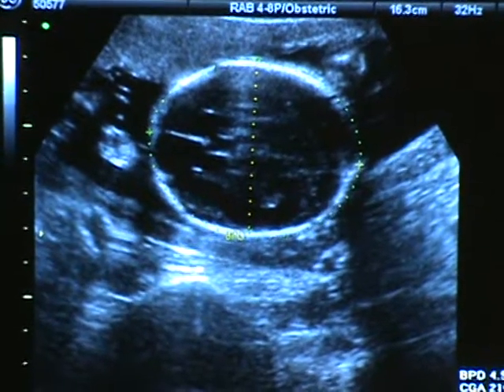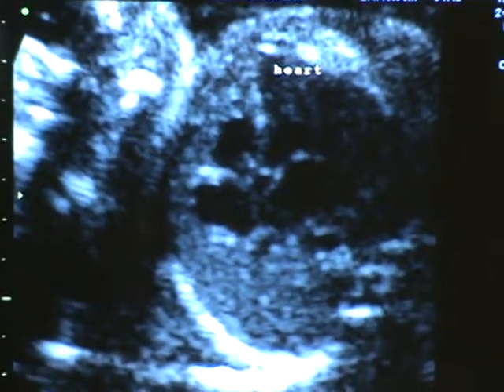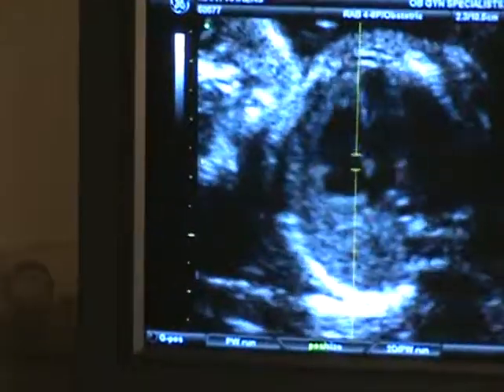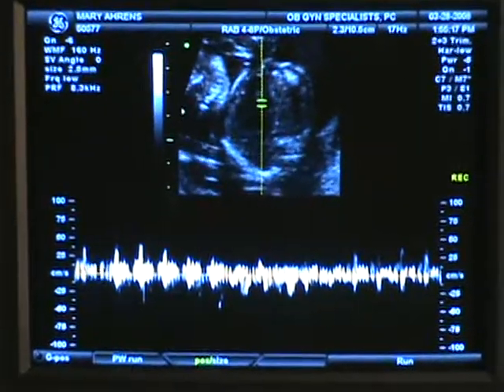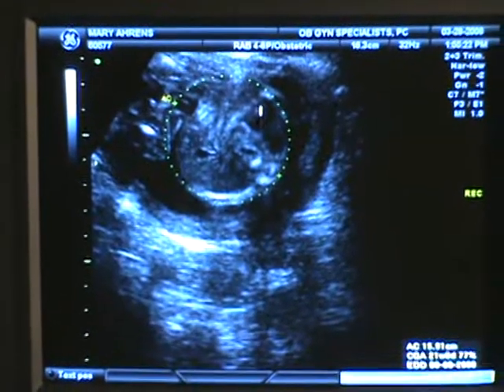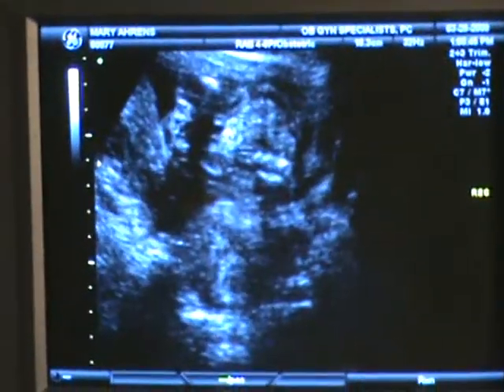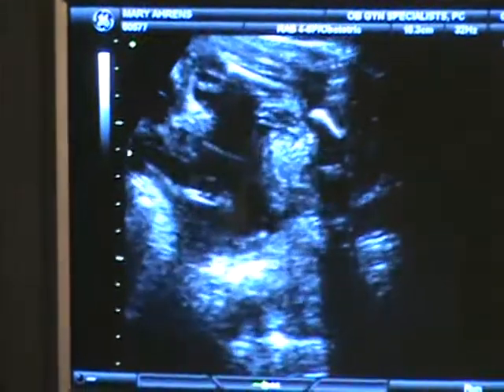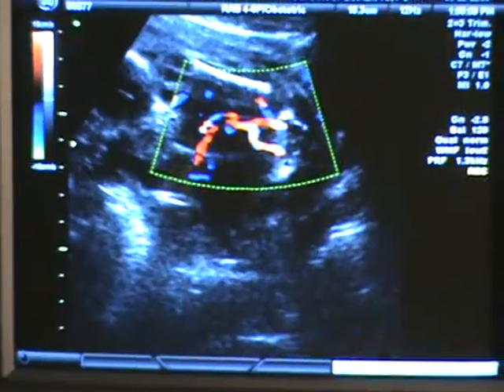Brody's Ultrasound 2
Ultrasound video